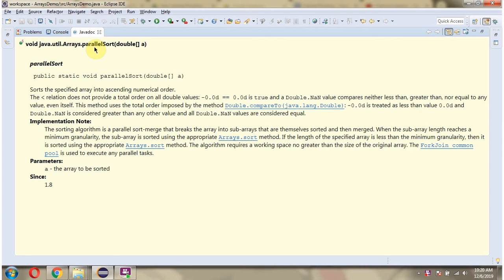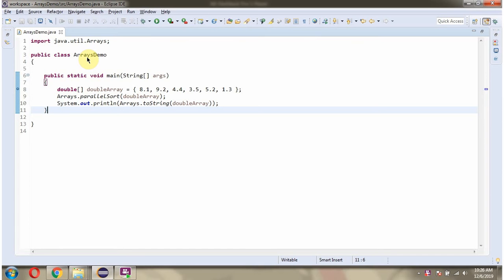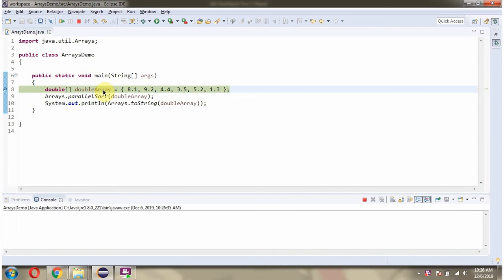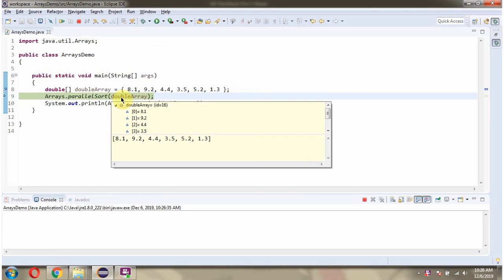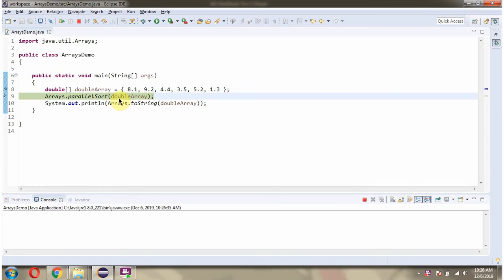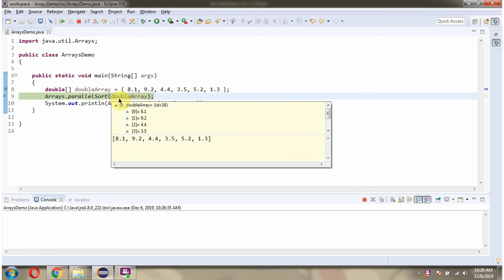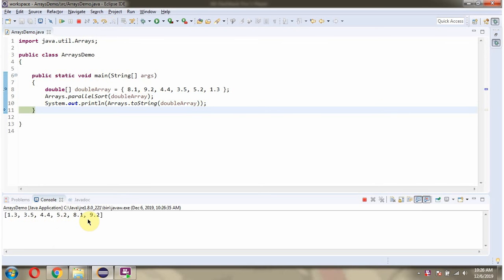How to use parallelSort(double[] a) method of Java.util.Arrays Class?